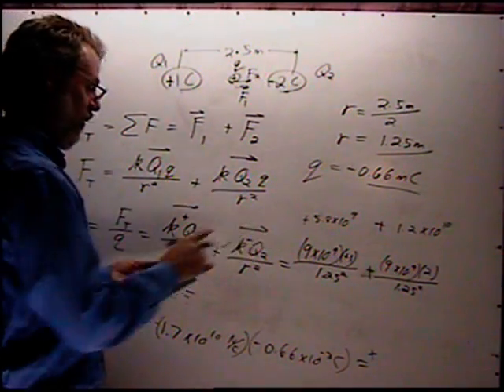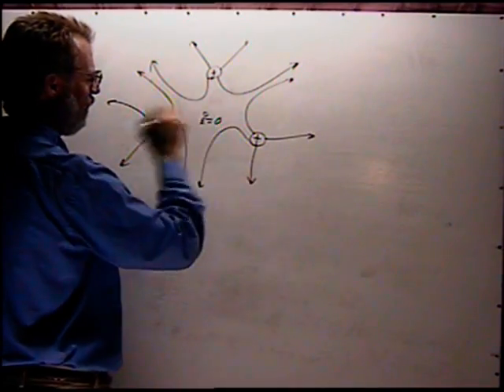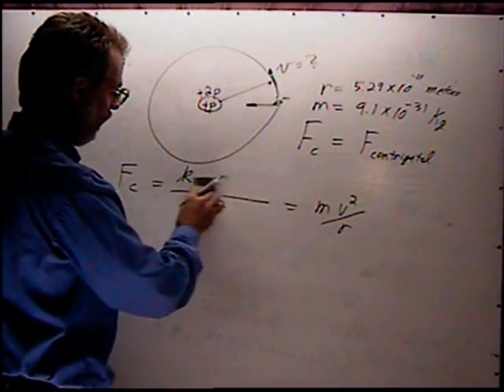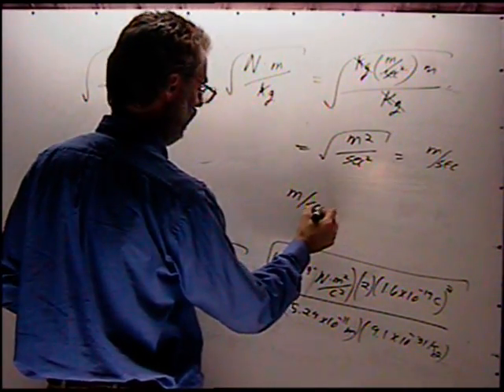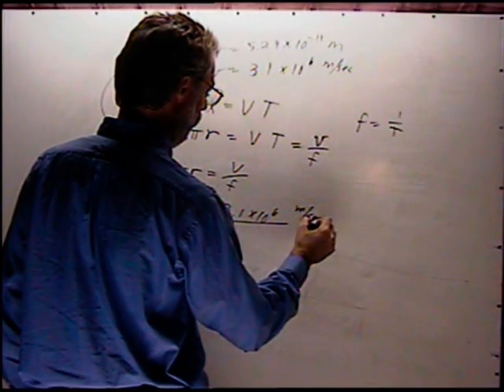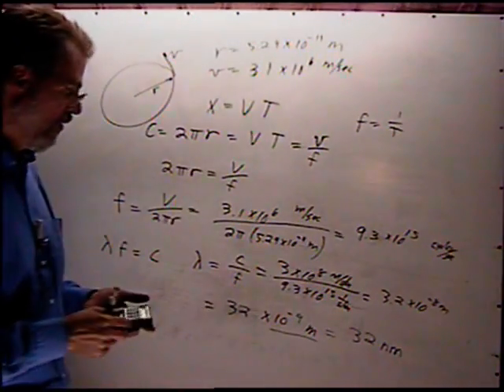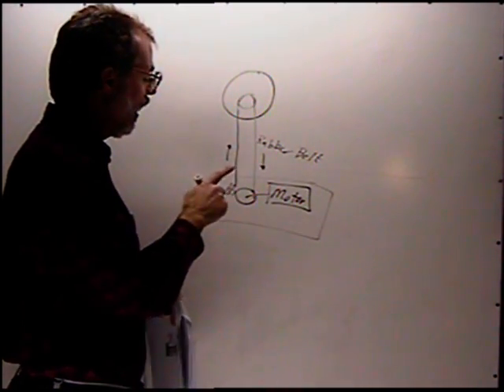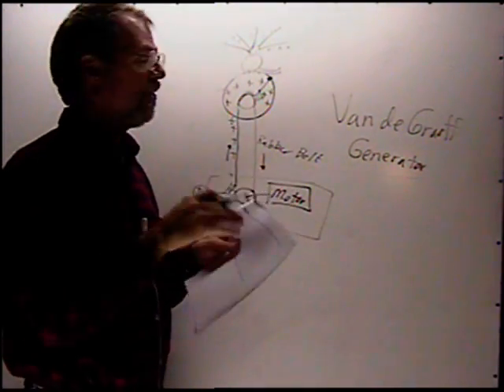Module 13 Review Problems, Part 3 of 3 Coulomb's Law and the Electric Field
Module 13 Review Problems, Part 2 of 3 - Coulomb's Law and the Electric Field
Practice Problems 8 (continued)  - 10
Electrostatics Lab (not in class now)